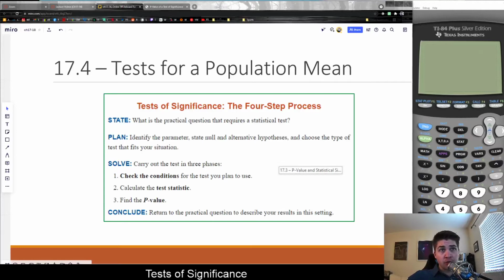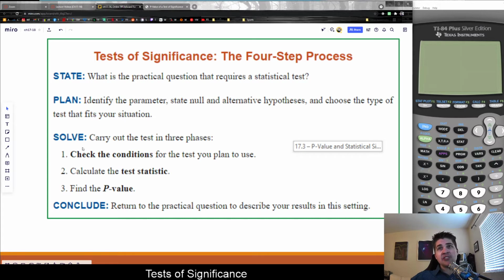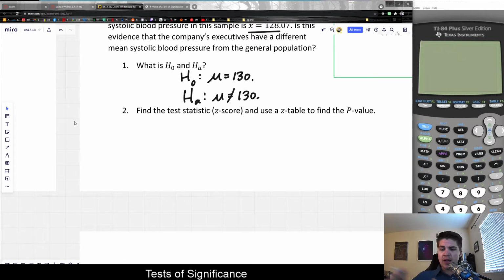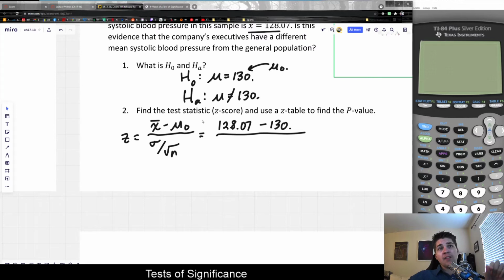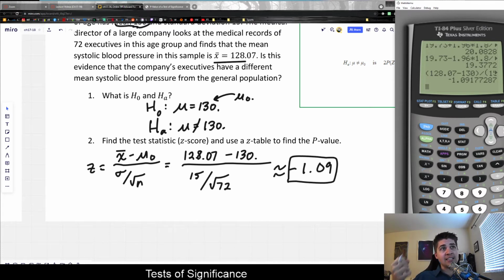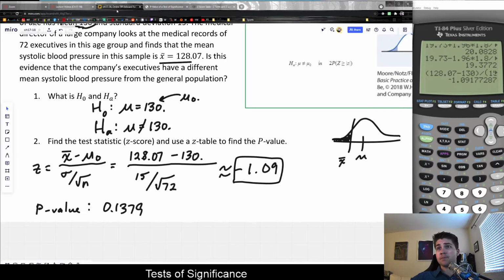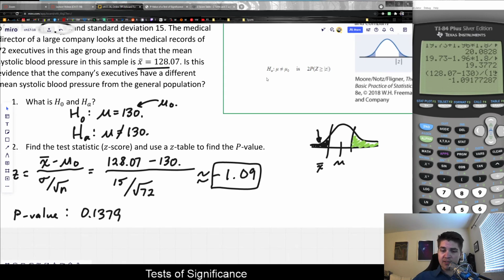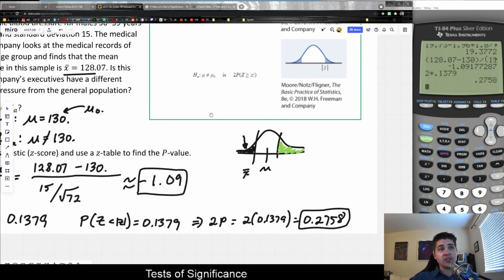Calculating the Test Statistic and P-Value (Significance Test)